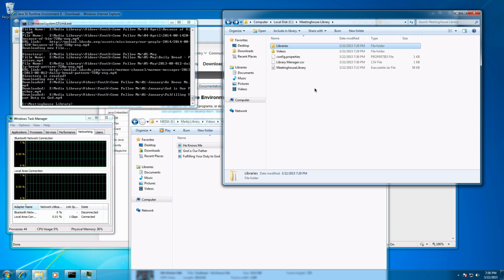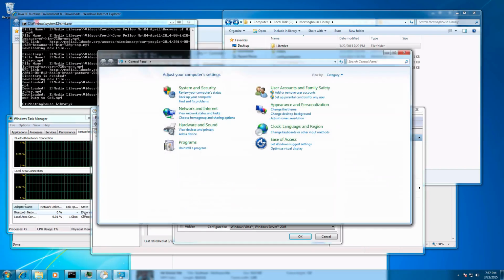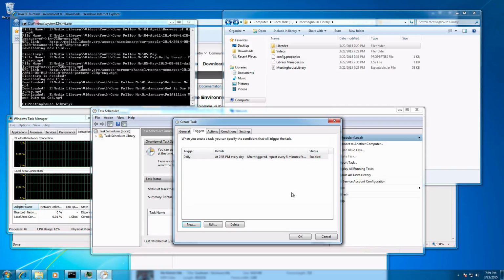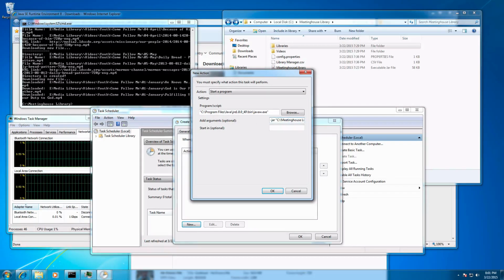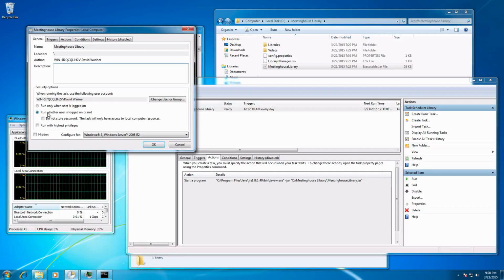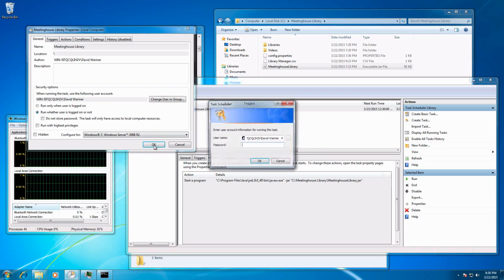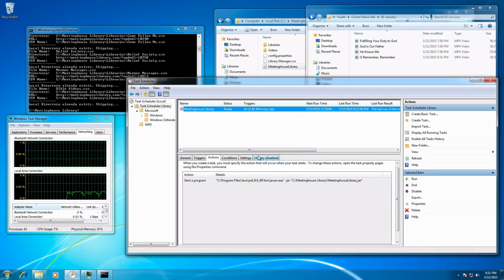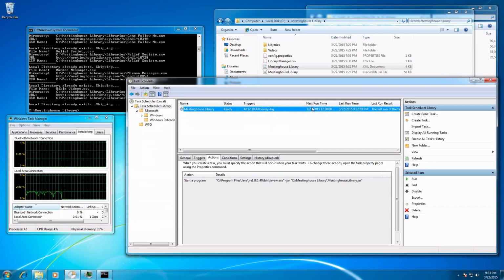Meetinghouse Library Client with Windows Task Scheduler